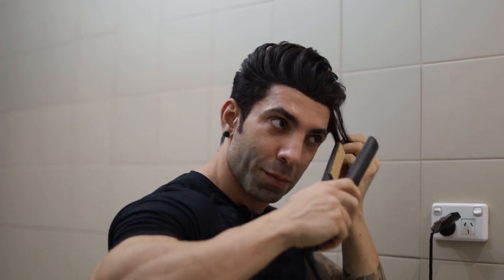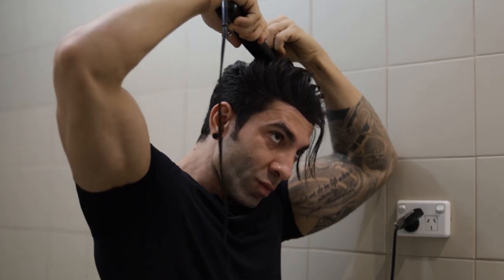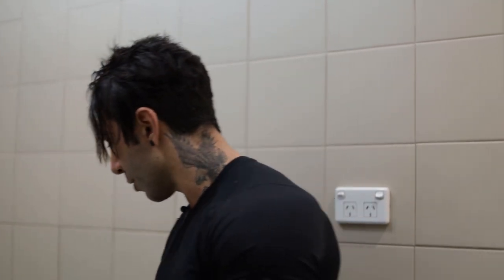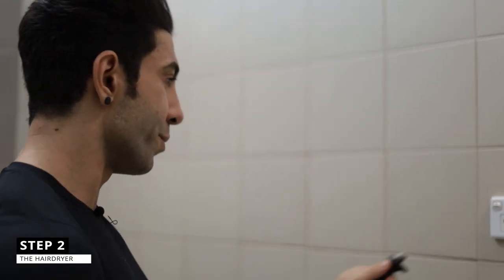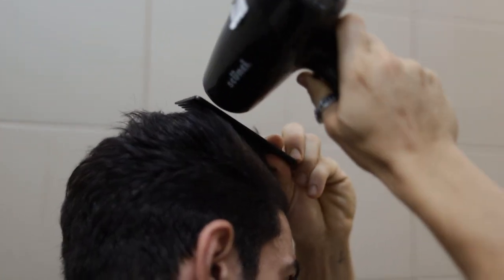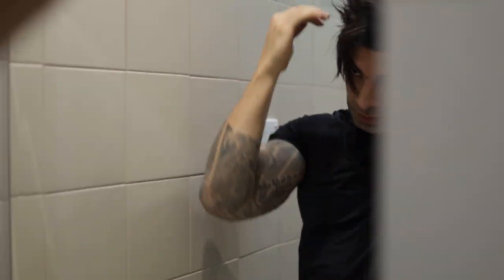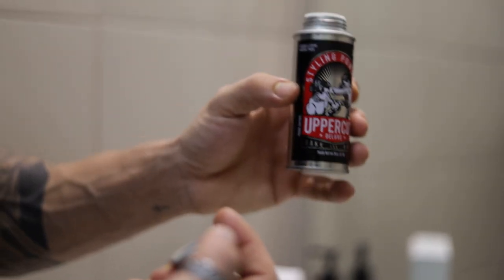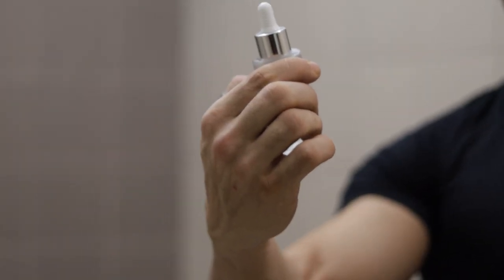Hairstyle tutorial and an Introduction into Aesthetic Cosmetics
Hey guys!

Hope ya all been well! I thought for this weeks youtube video i would do  something different. Ya'll always asking me for my hair routine so here it is hehe, All hair products can be purchased from any good barber shop.

I would also like to thank everyone for their support for my business @aestheticosmetics.au

In this video i sit at home in my podcast studio with my good friend and business partner John to give you guys a little insight into the birth of the brand and our mission to help all the balding brosefs out there!

For hair protection and to regrow hair and stop DHT please visit my online shop which sells RU58841 hair regrowth serum

Also guys I'm exactly 5 weeks out! I feel this is going to me my moment when i finally earn my pro card on the wbff stage! Love you all and can't wait to bring home the gold!

If you guys have any questions about RU58841 and hair loss in general I'm a grandmaster on the subject so drop your queries below and i will do best to answer all your questions. GO GO GO!